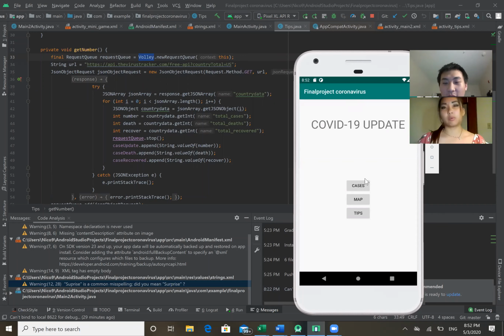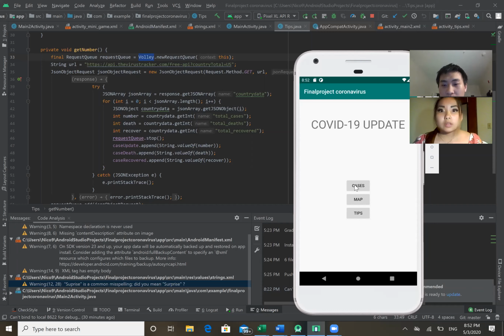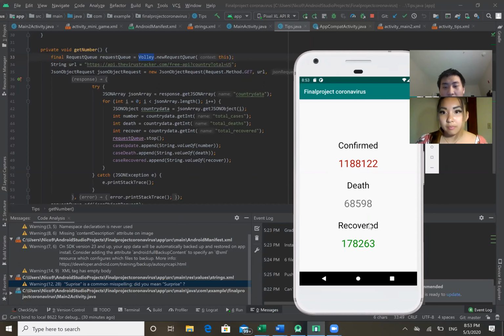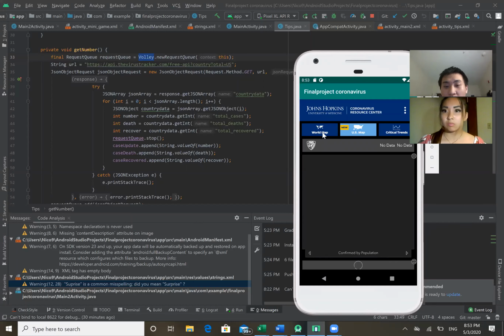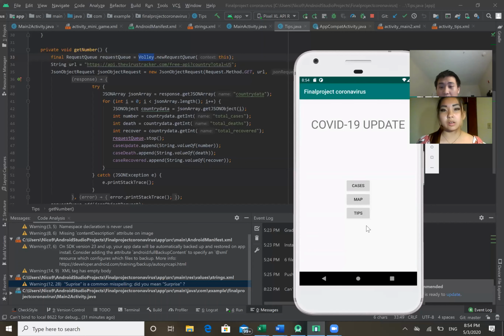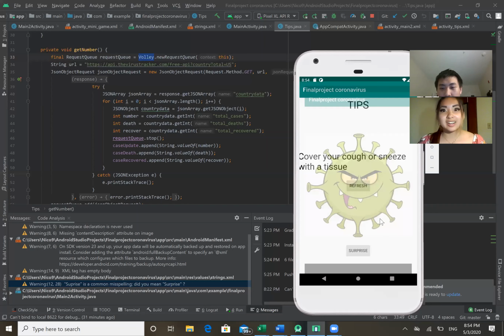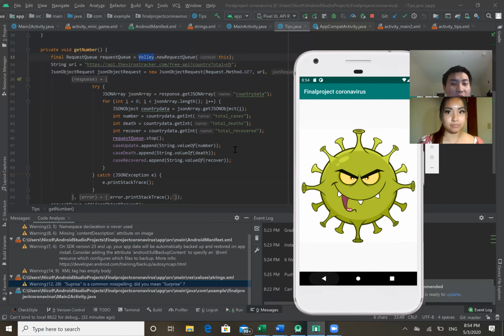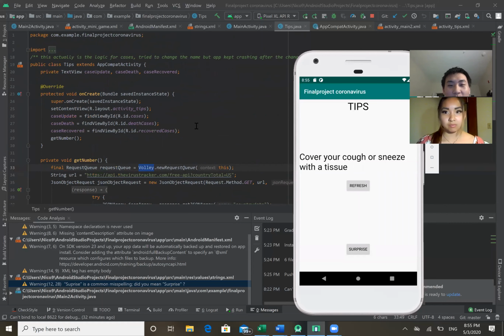Final project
final project for cs 125. The app is a coronavirus tracker.